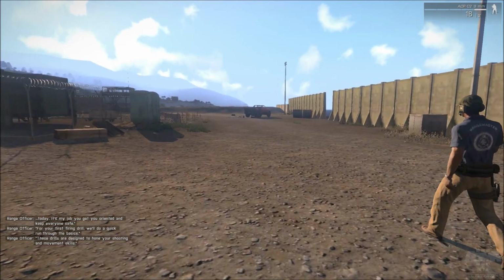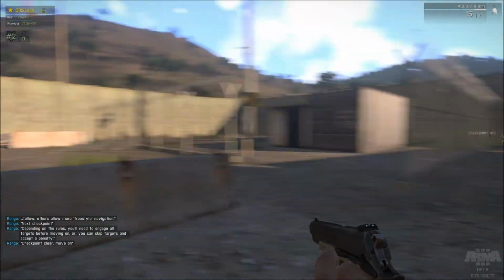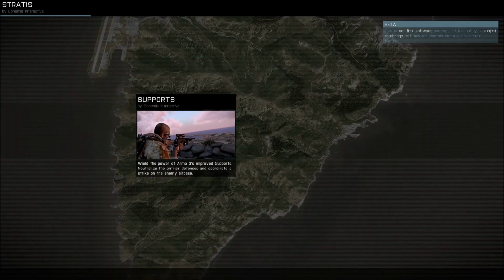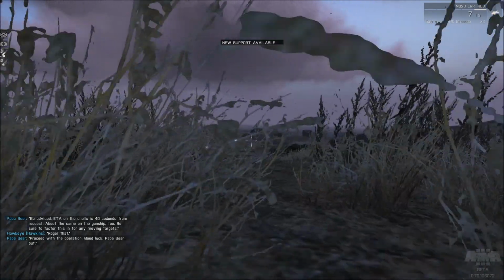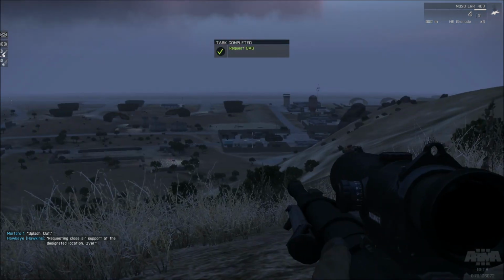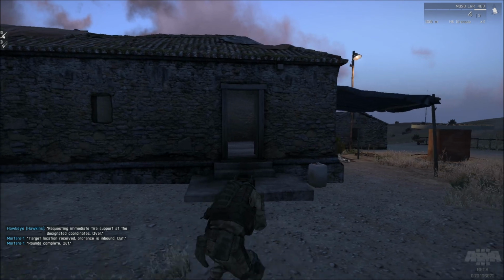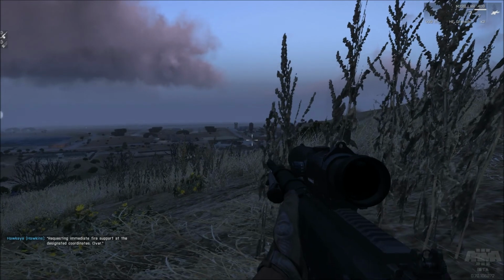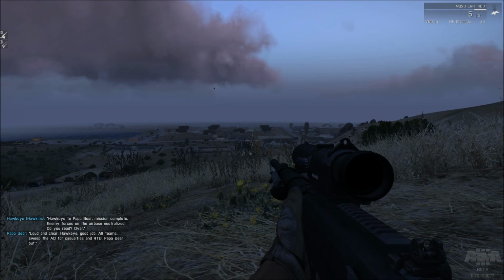Arma 3 Beta - First Look Gameplay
Some Arma3 beta gameplay, I try out the firing range and the sniping (support) showcase.